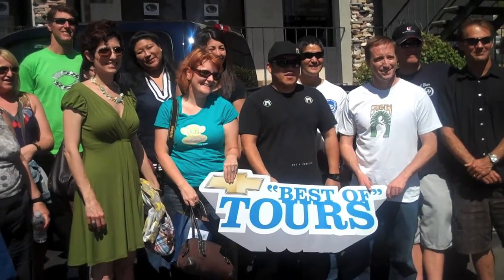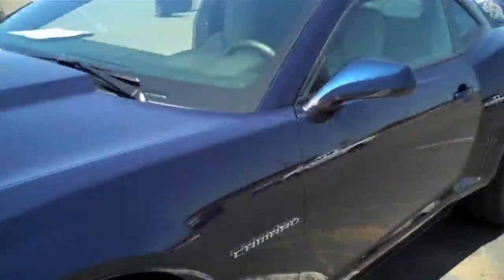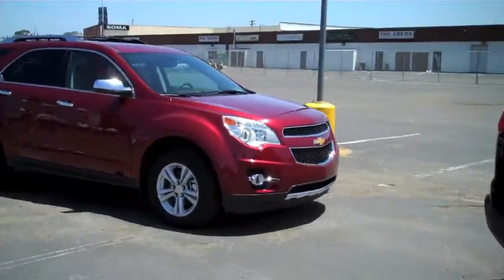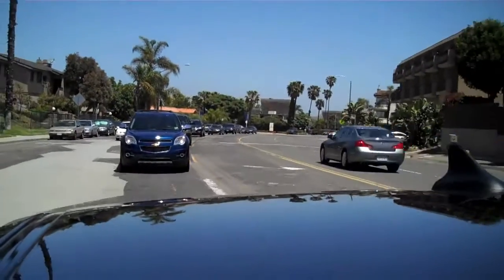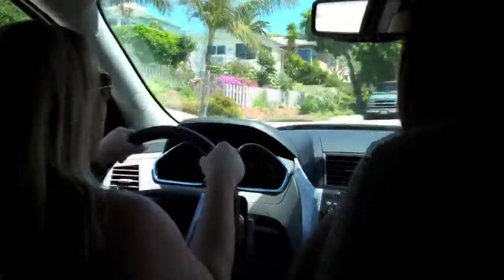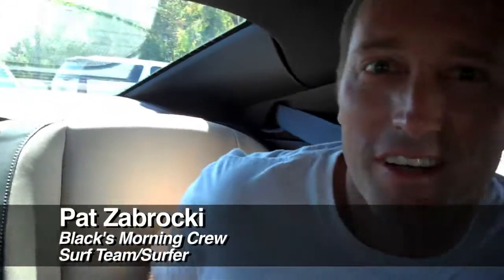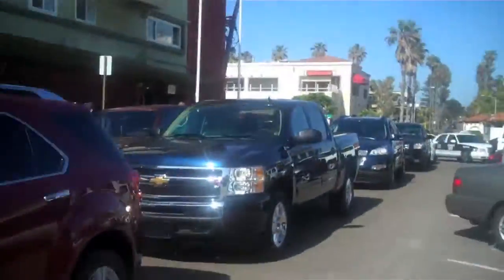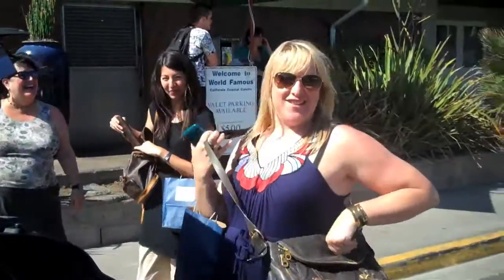Best of San Diego Fish Tacos Tour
On Saturday, May 8th, Chevy took its "Best of Tours" to San Diego, partnering with food writer and blogger Susan Russo for a tour of four renowned fish taco restaurants in Chevy Camaro, Malibu, Equinox, Traverse, and Silverado Hybrid vehicles.